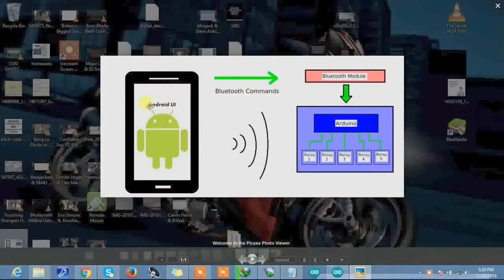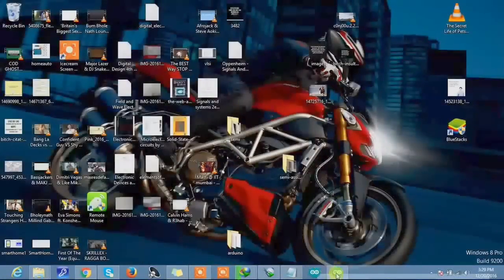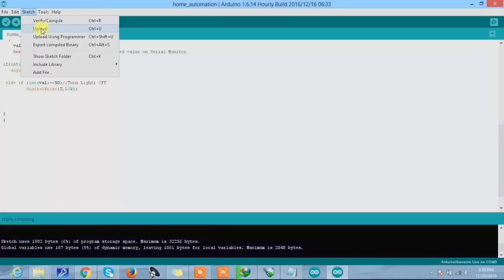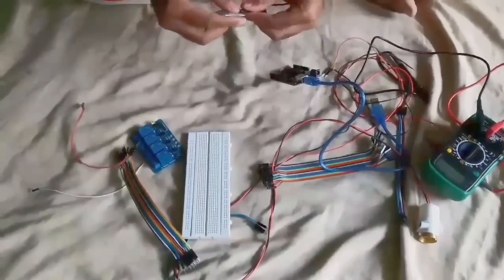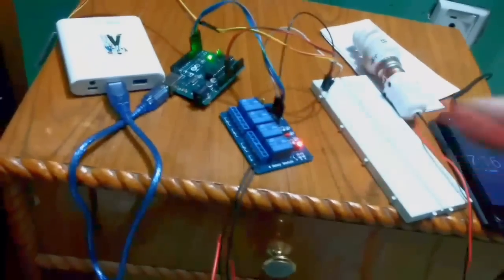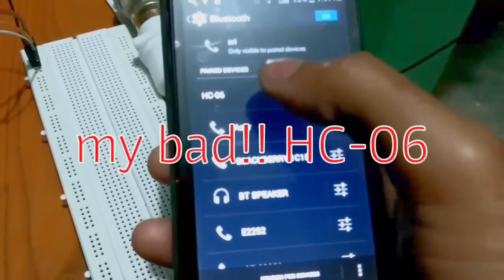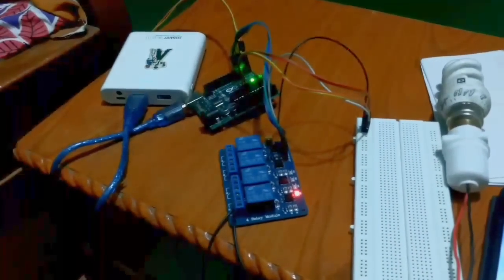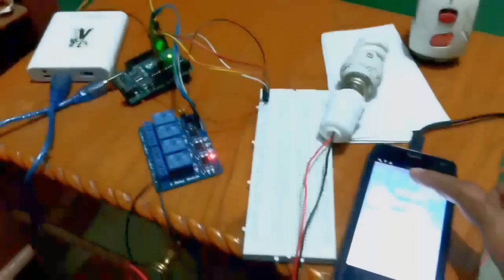Smart phone controlled home appliances using Arduino Uno (home automation)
Home automation using arduino uno and android device.
Please watch with subtitle. Because of poor audio and pronunciation difference, I have added subtitles in this video. Please click on 'CC'for the subtitle.